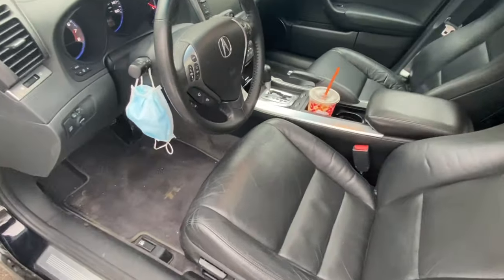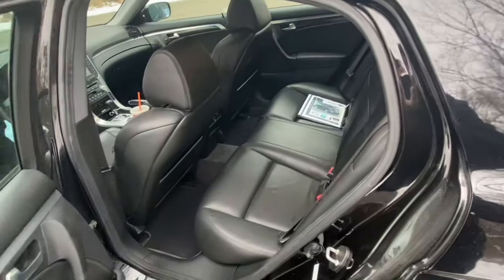Another New Car! 2008 Acura TL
This one should be with me for a while. To be quite honest the Audi was an impulse buy and this car suits my needs much better while being a lot cheaper over the long run. Hope you guys enjoy!